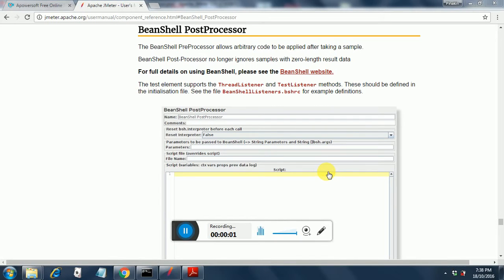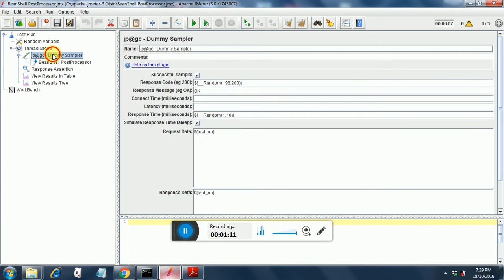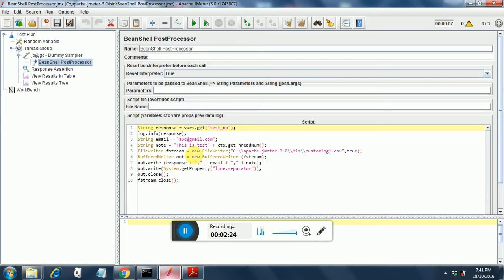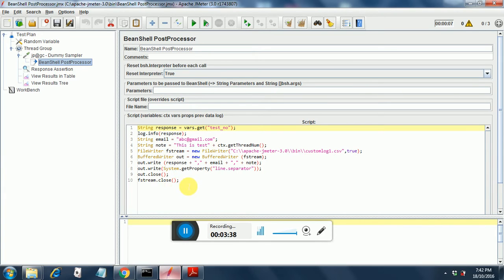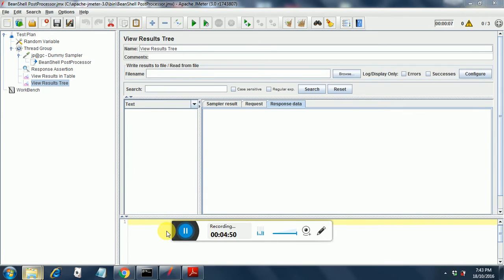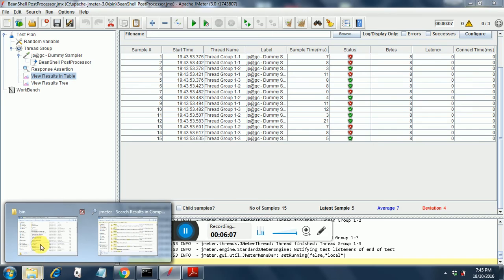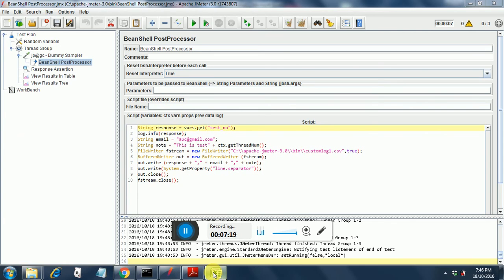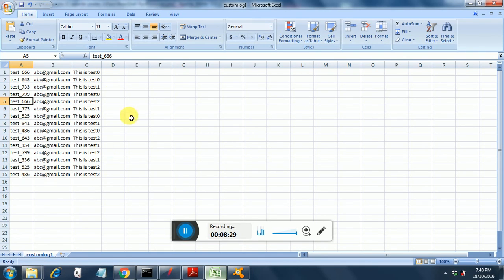16. Custom log generation using Bean Shell Post Processor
Custom log generation using Bean Shell Post Processor